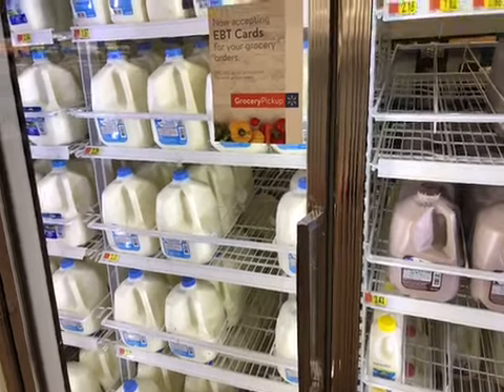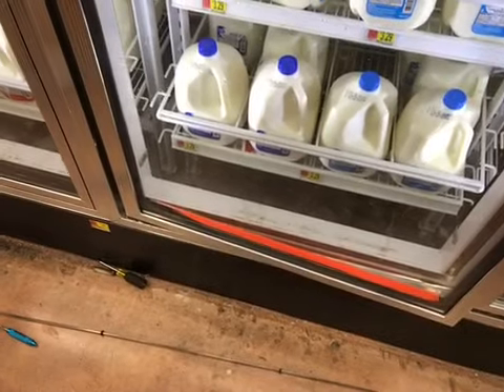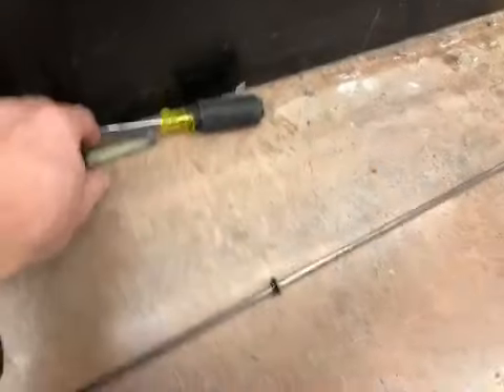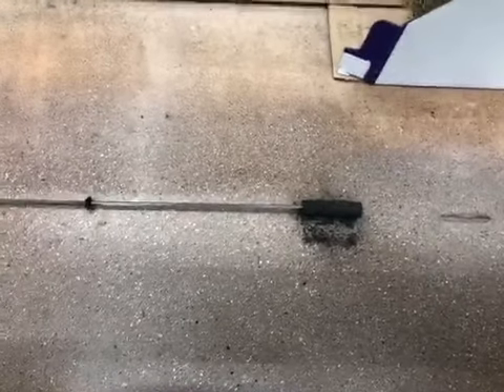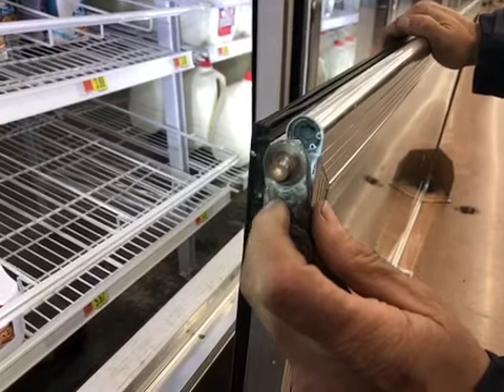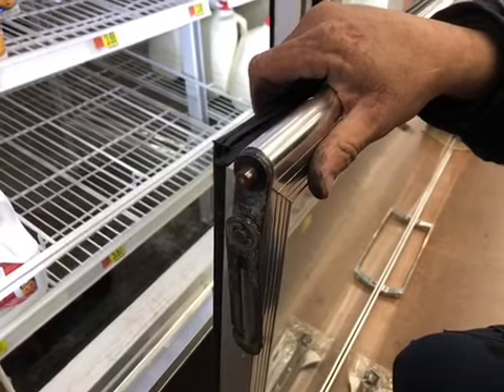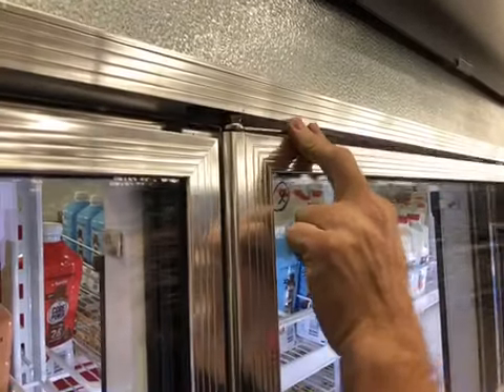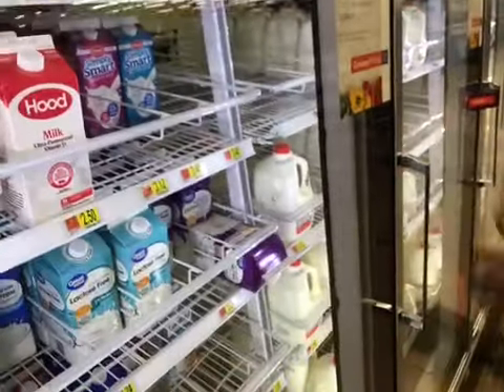Commercial Refrigerator Door Repair